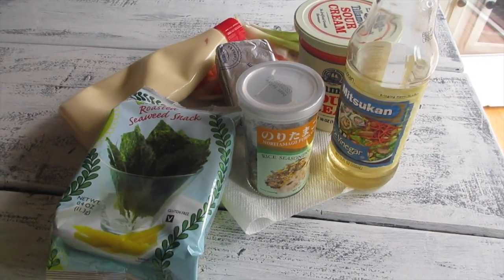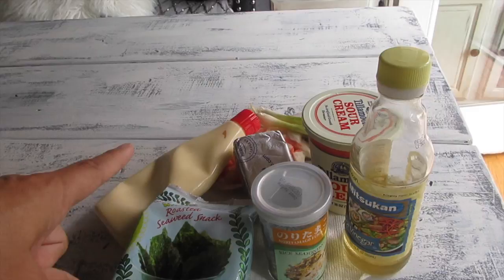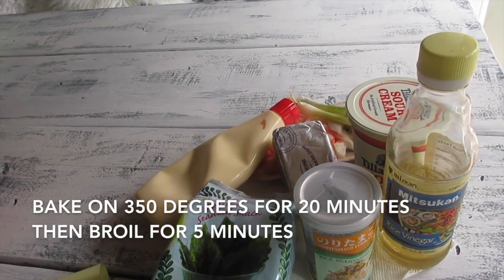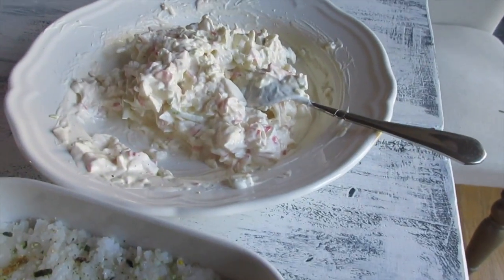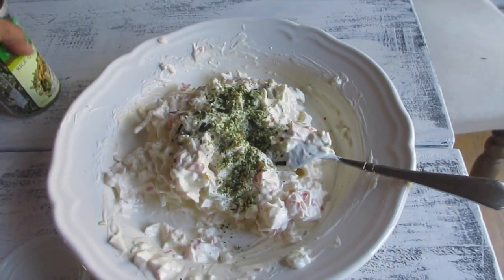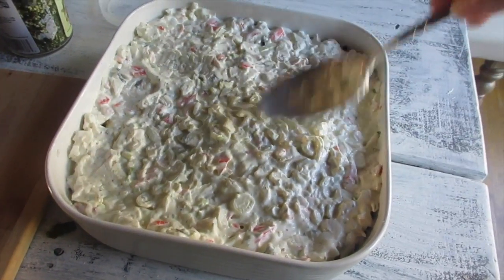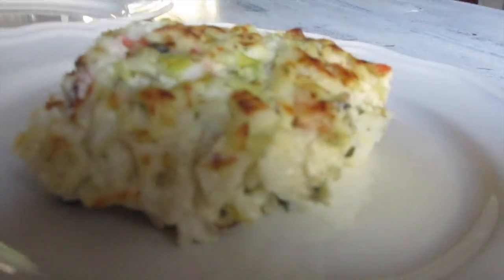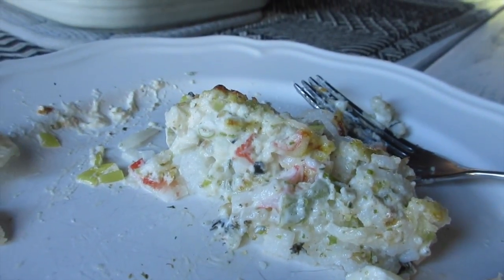Recipe: How to Make Easy Baked Sushi Casserole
My Scentsy On-Line Party is currently open. Please feel free to browse and order directly through my website. It ships usually within 4-7 days.  The Fall and Winter 2017 catalog is currently available with amazing scents.